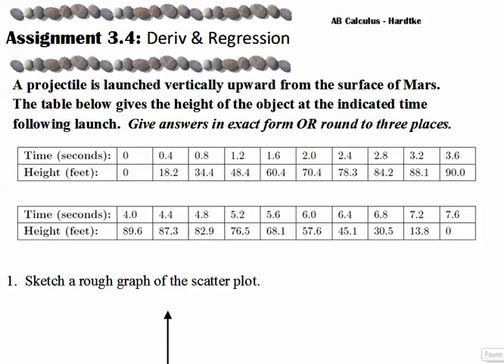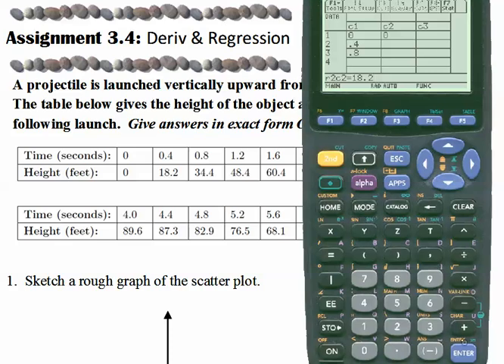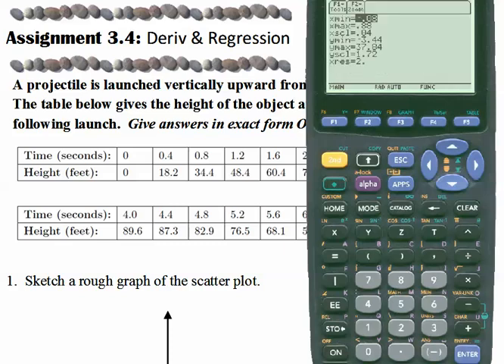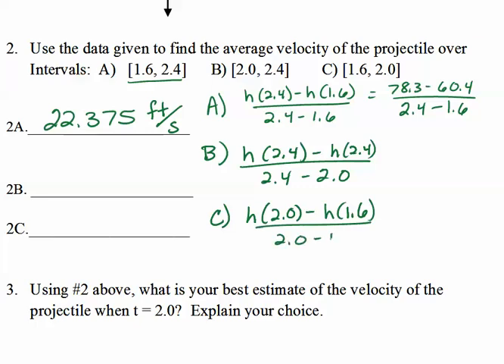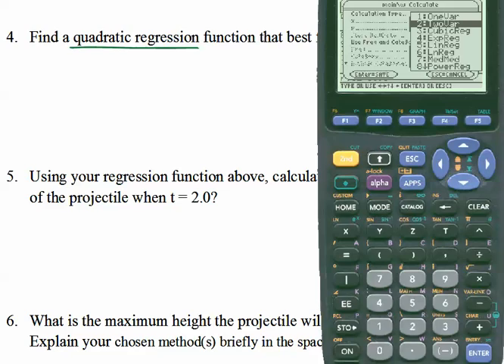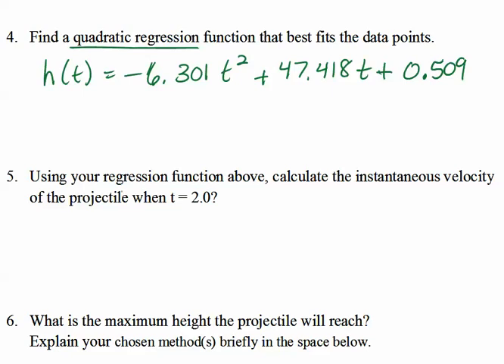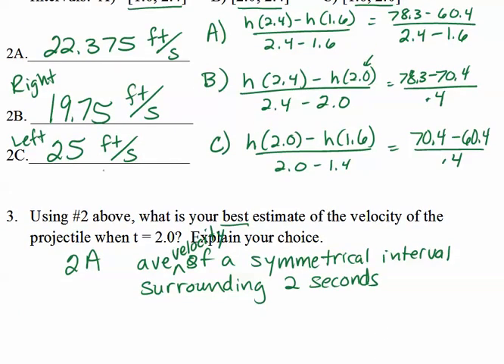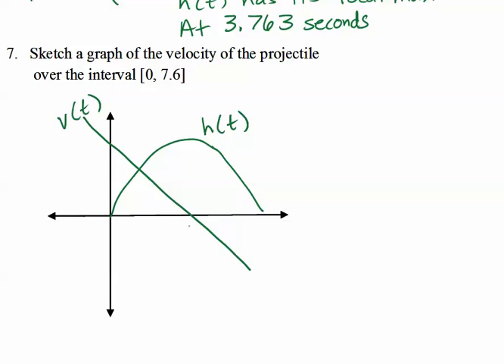3 4 Velocity & Regression